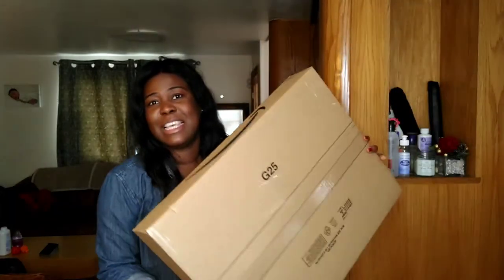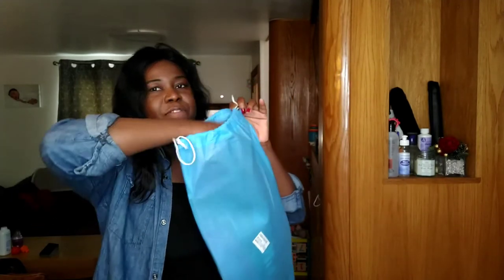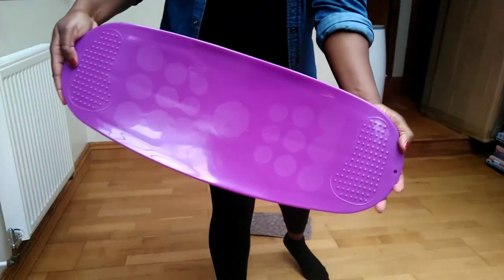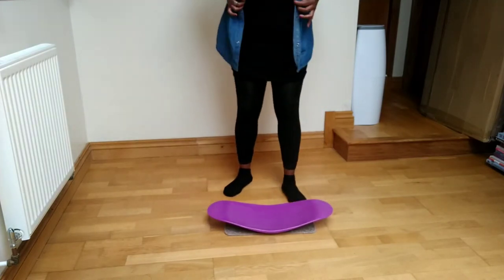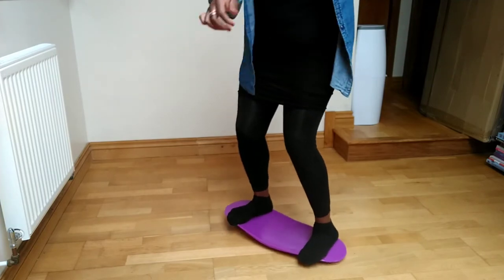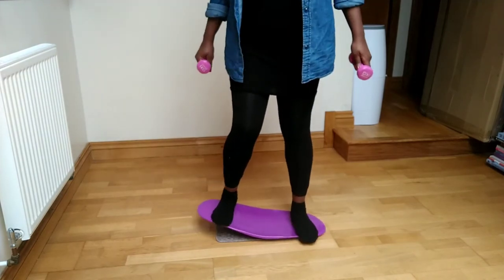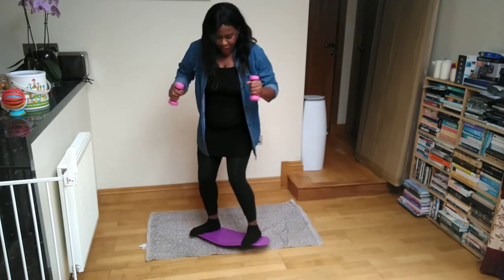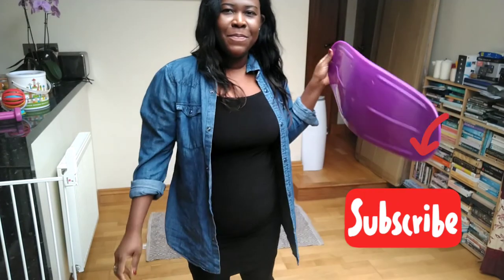unboxing Twist Board | Get a Flat Tummy . Tight Core . Cardio.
Your girl needs some EXERCISES! I'm not been motivated to go back to the gym lately, I needed some kind of home exercise device,  I've decided to take my chance with the Twist Board because I want to have fun while I'm losing weight!
xoxo

Twist Board

xoxo